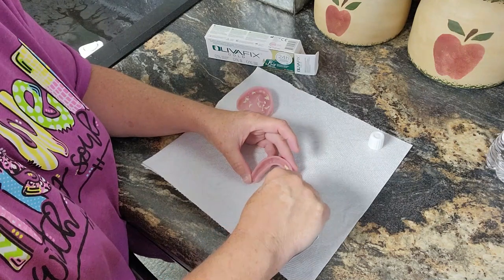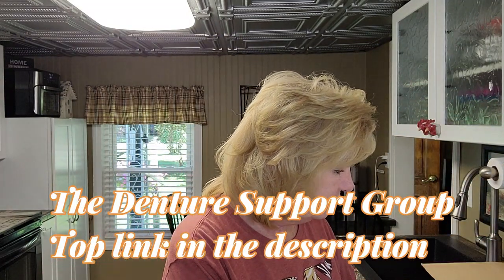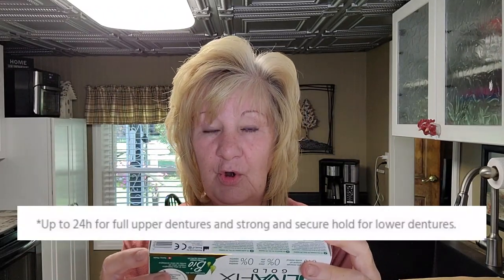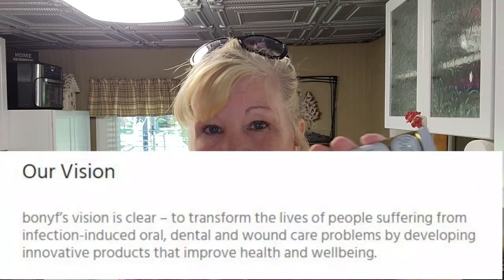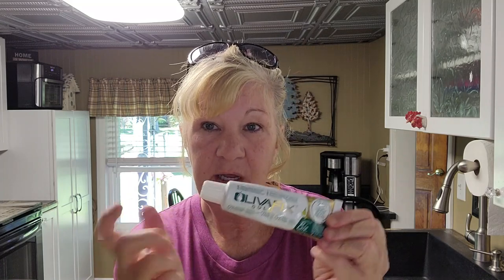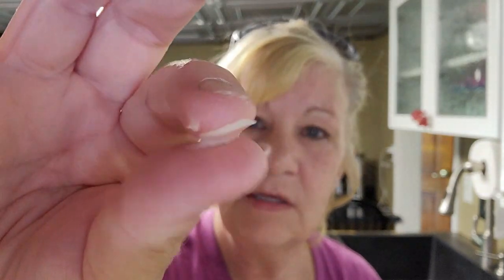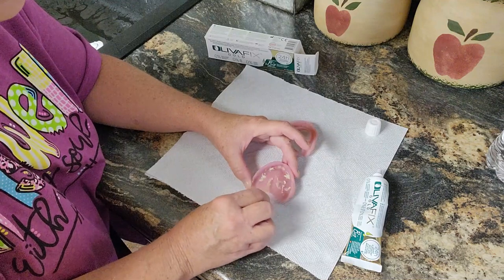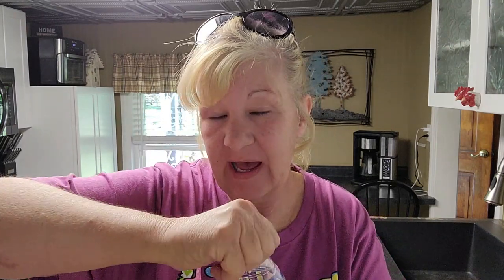OlivaFix Gold Denture Adhesive Review / How To Apply OlivaFix 24 Hour Denture Adhesive and Review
How To Apply OlivaFix 24 Hour Denture Adhesive and Review.  🟩 Join our Facebook Denture Support Group Here!  It's FREE and JUST NICE! (It's Free)